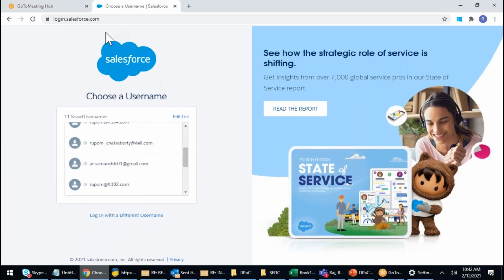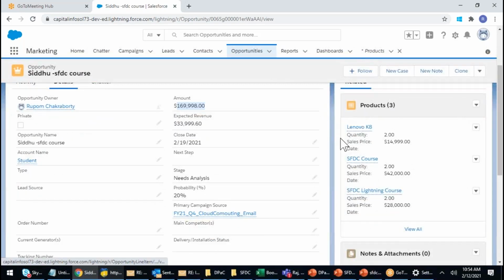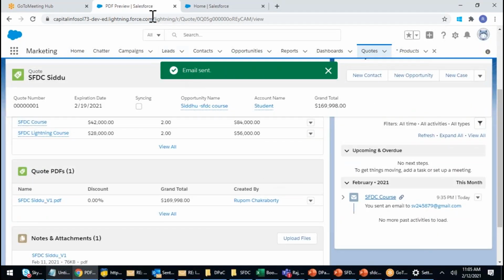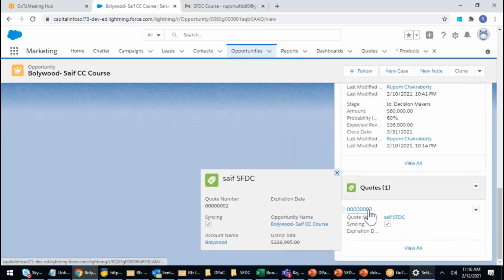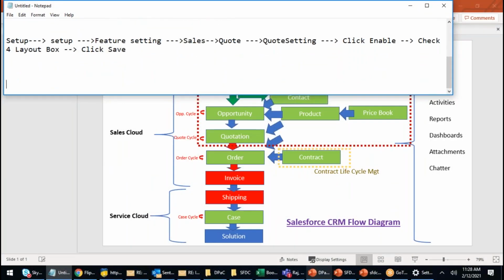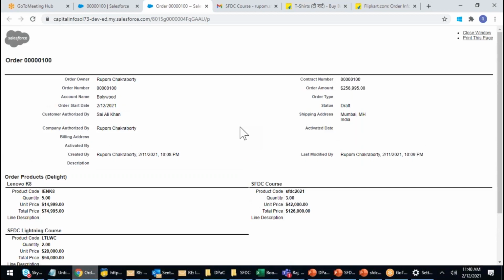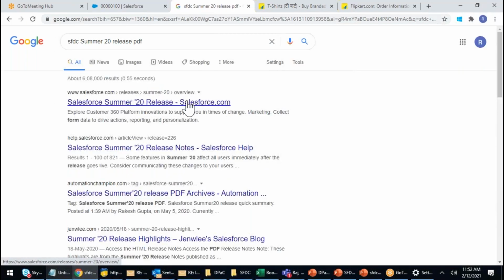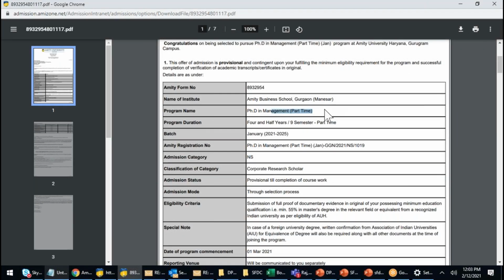Salesforce Administrator | Sales Management & Quotes Order Management class 5